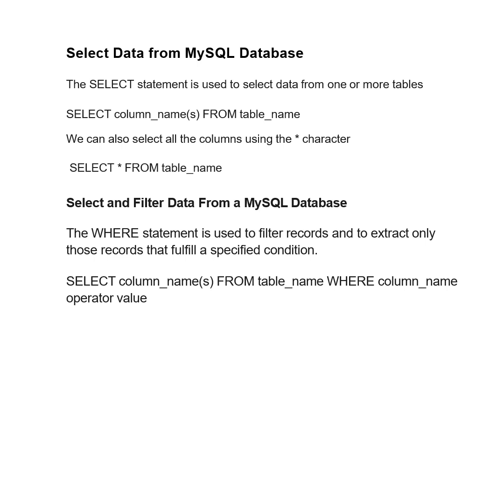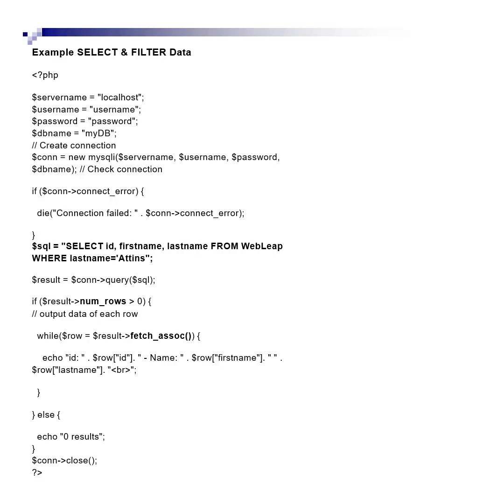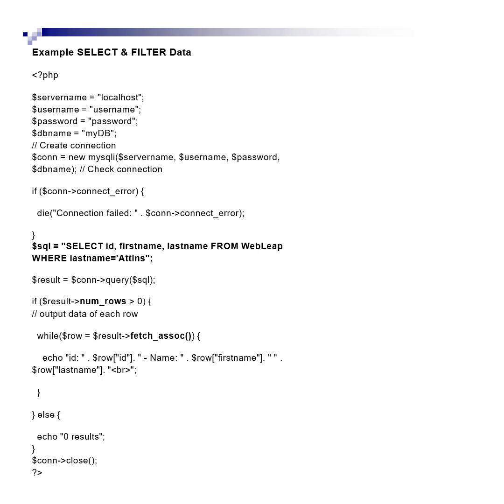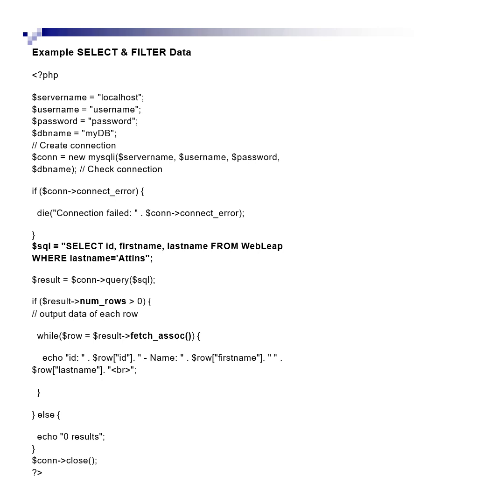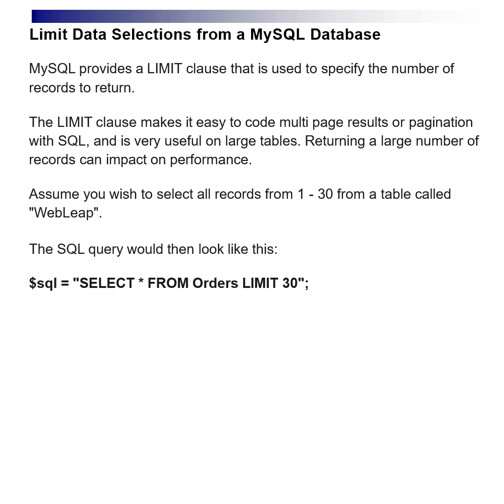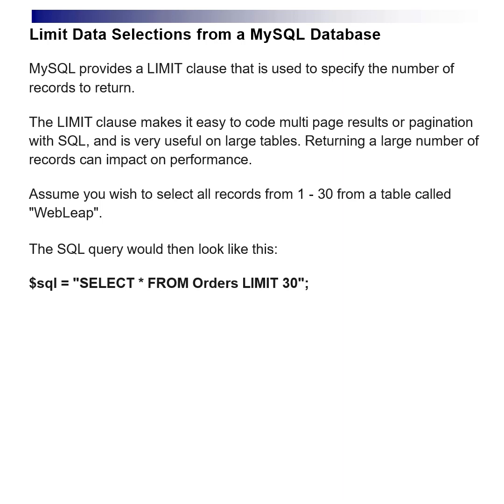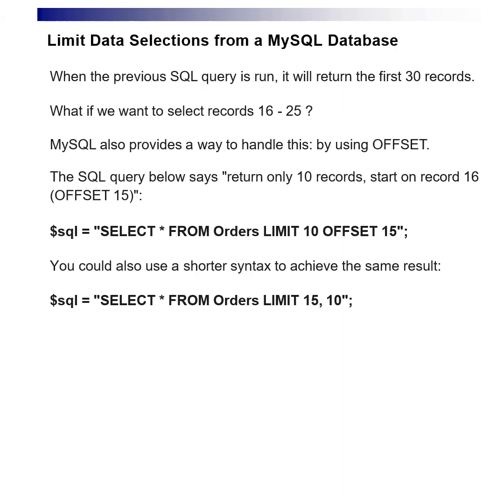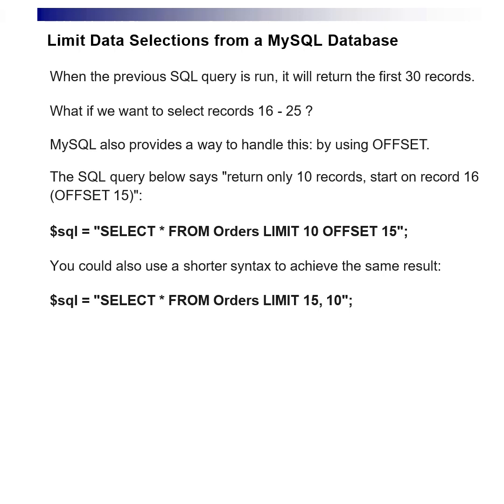Web Leap - More Advanced course (IO5) - Week 19 - Online Databases: PHP & MySQL programming